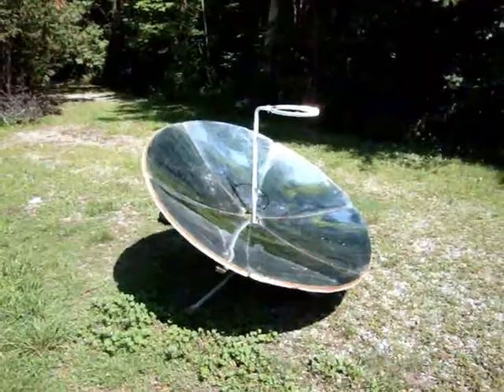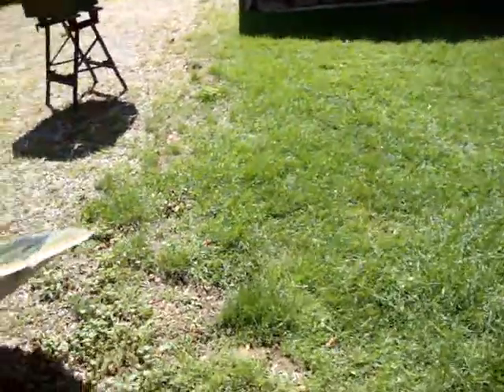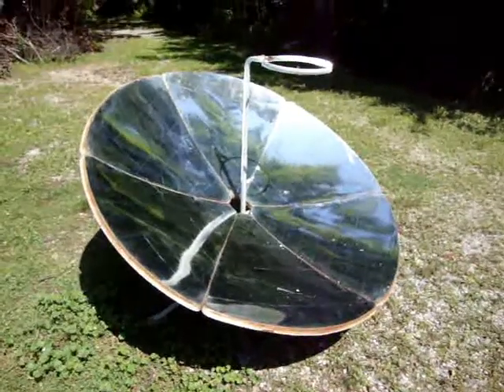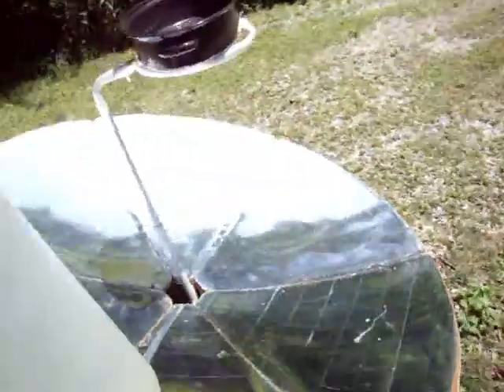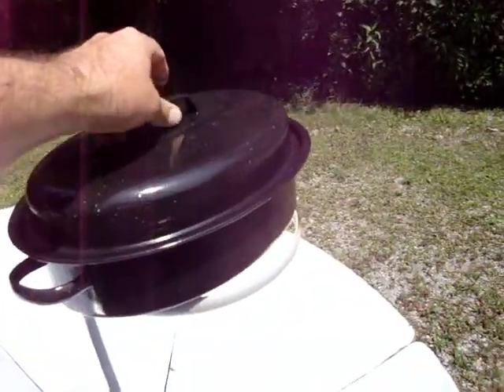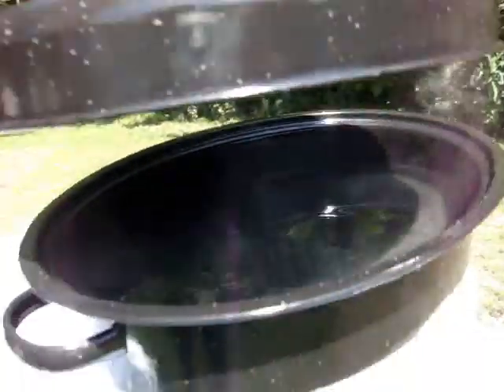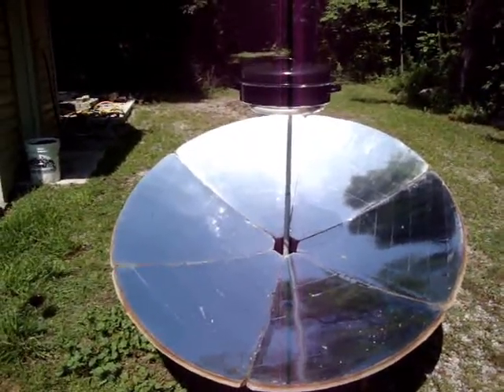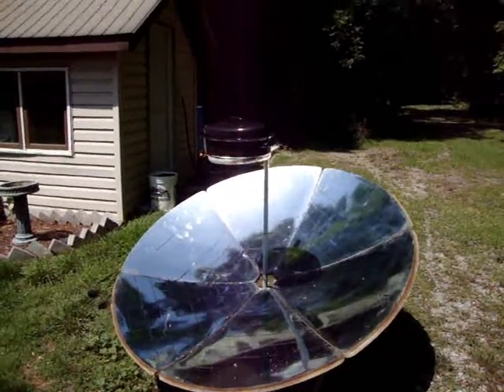Parabolic cooker 3 years on!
Here is a follow-up on the "Sangli" type parabolic cooker after 3 years. Original Mylar is showing signs of wear and tear, but still fully functional.